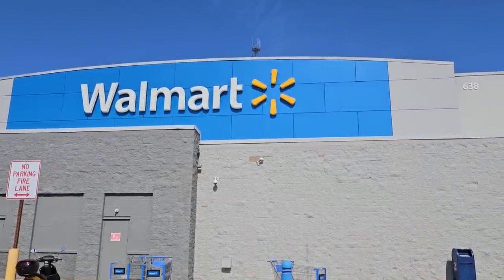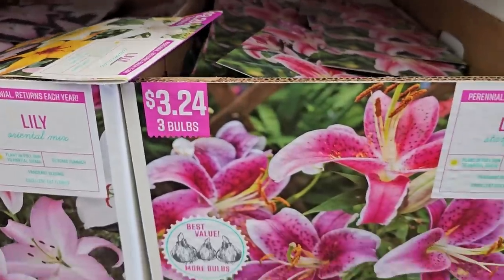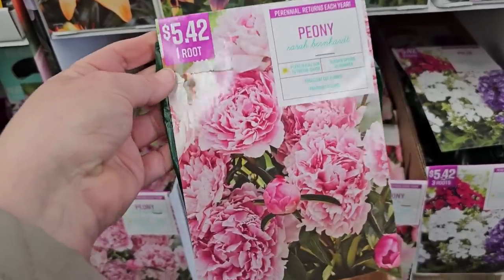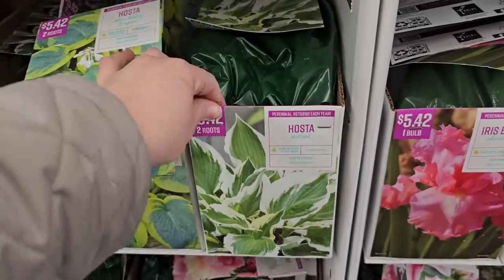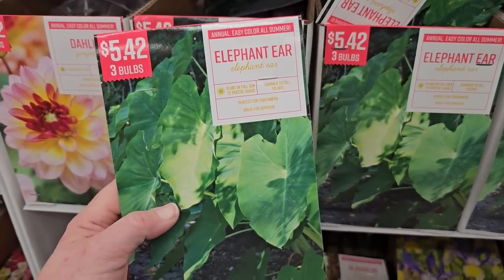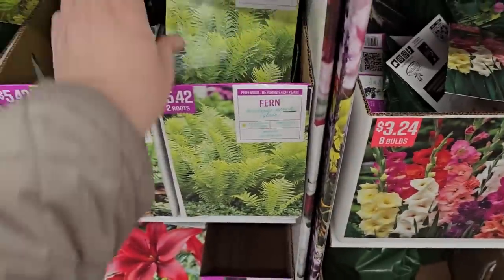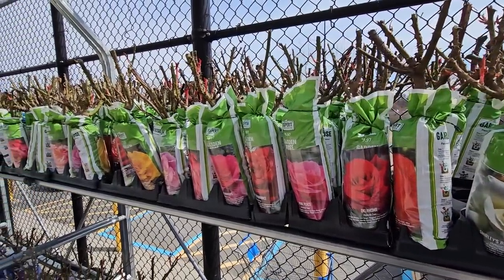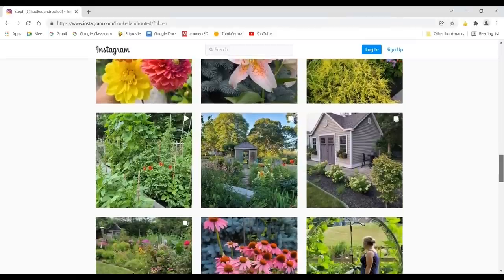Walmart Inventory March 2023 Caladiums! Bare Root Perrenials, Roses, Solar Lighting, & Garden Decor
Caladiums have been found! They had been difficult to come by, but Walmart has some. Bare root perrenials, and summer blooming annuals, as well as bare root roses, great options for landscape lighting, and more! Come check out the Gardening Related Inventory at Walmart!
gardencenter walmart walmartgardencenter *Inventory Varies by Location.